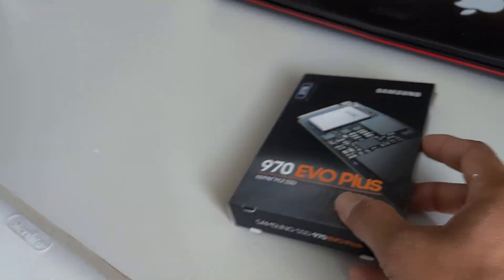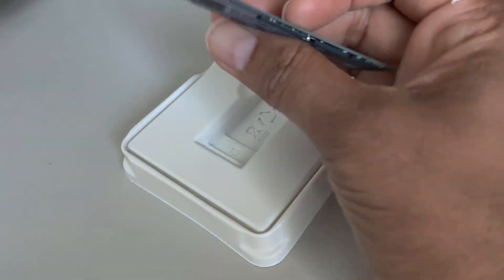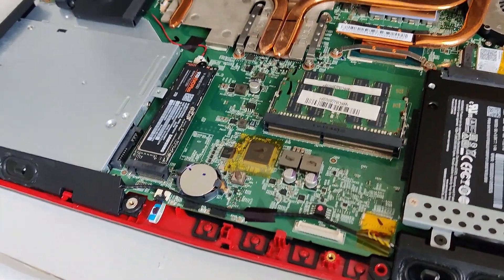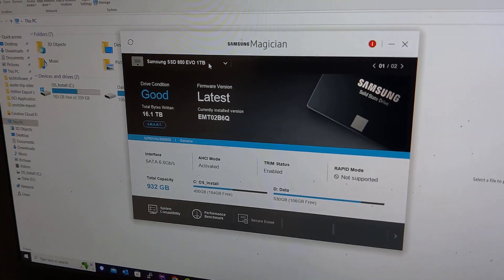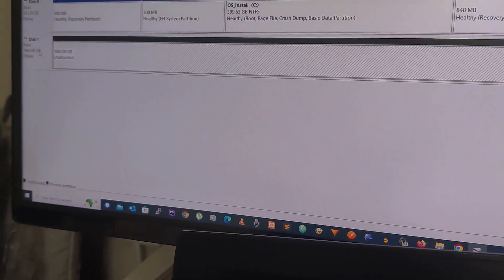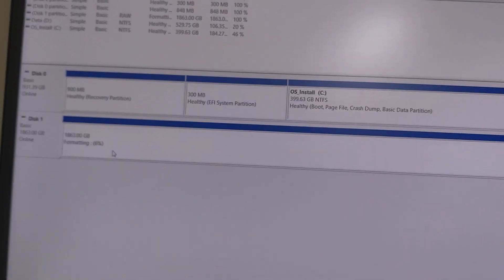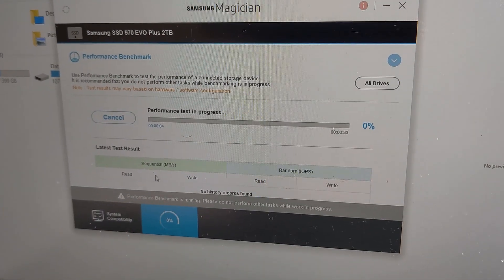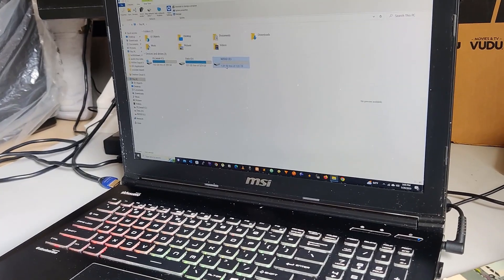Samsung 970 EVO Plus SSD Unboxing With Installation and Setup